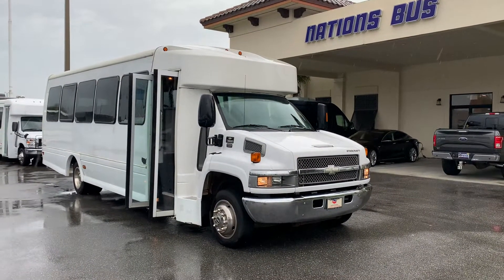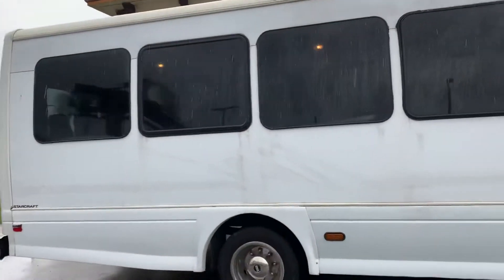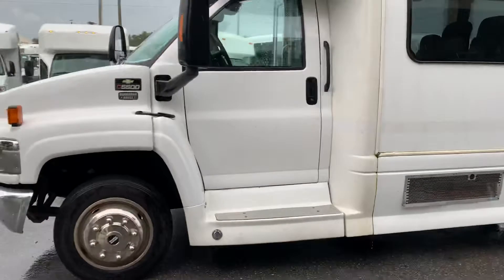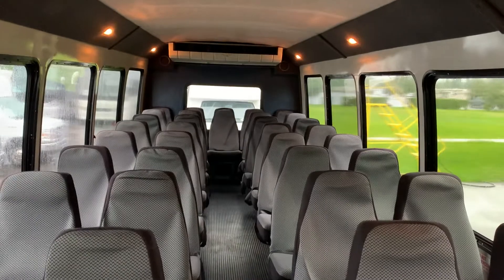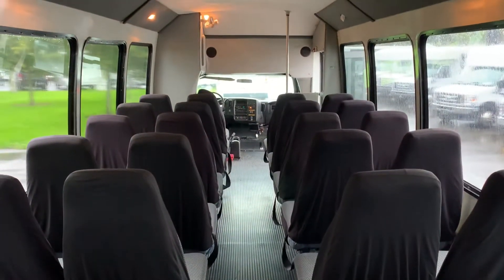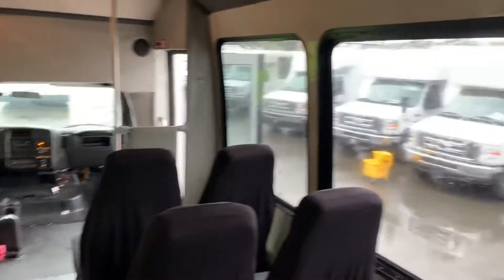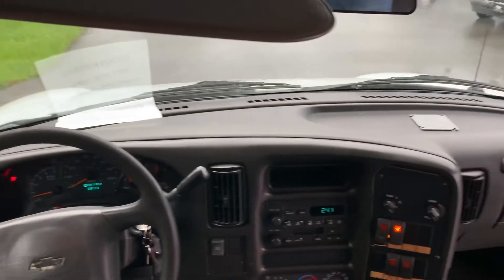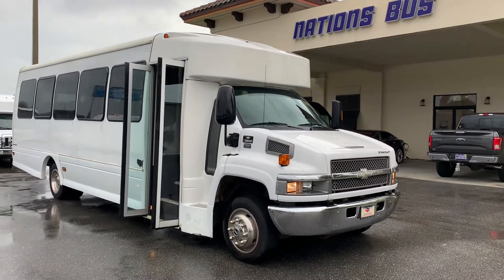Great People Mover Shuttle Bus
Stock 11050
2005 Duramax Diesel
33 Passengers